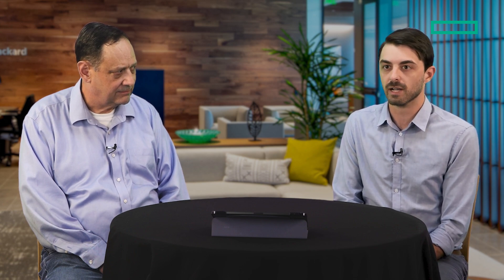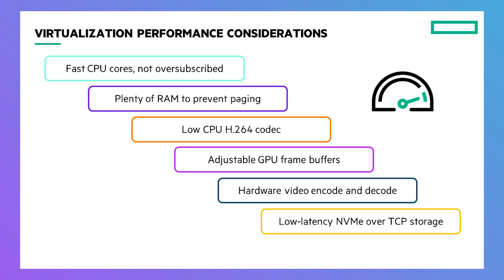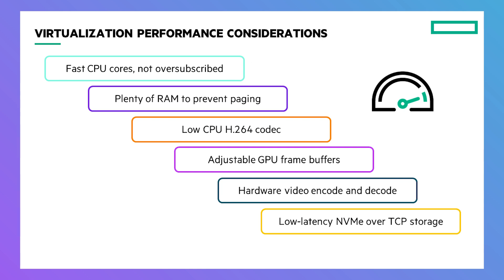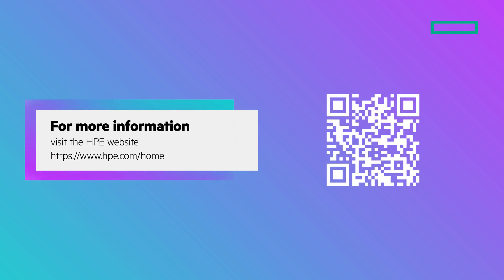HPE GreenLake Trader Platform Virtualizing the Trader Experience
Financial trading environments have unique requirements around trading transaction speed and impact on profitability. Trading profitability is critical since it drives the overall profitability of the financial institution. The HPE GreenLake Trading Platform provides a unique set of features designed to maximize trading profits.